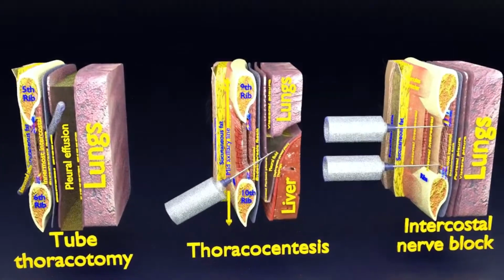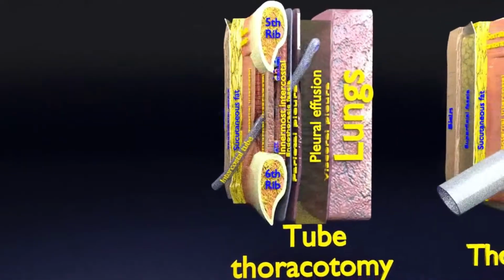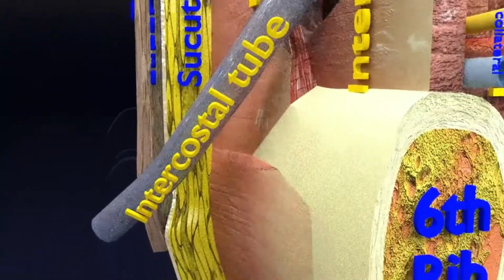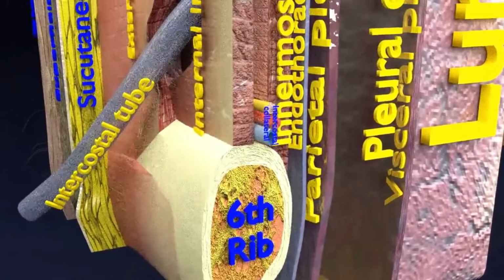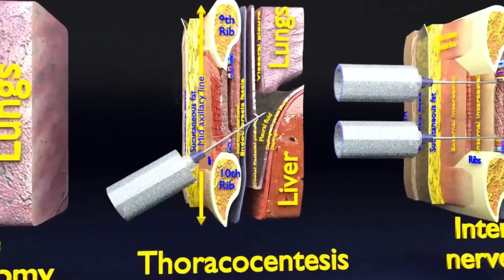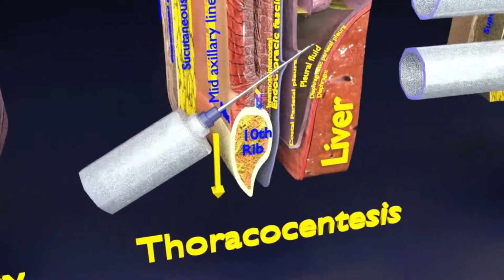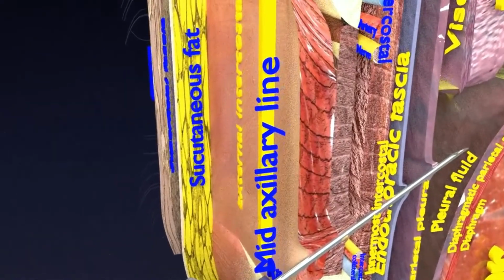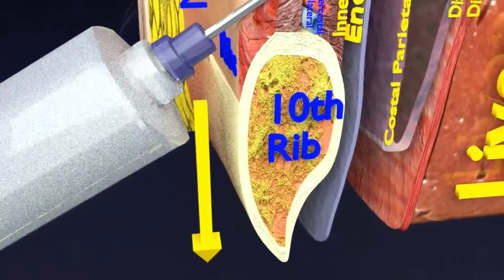thorax wall procedures - thorax drainage - thorax-drainage-system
The blend file demonstrates the common thoracic procedures used to drain abnormal thoracic pleural cavity contents and induce intercostal nerve block.
thorax drainage - le drainage thoracique:.
lymph nodes and drainage of the thorax - a lightboard production.
must watch lymphatic drainage of thorax (simplest to learn).
thorax wall procedures pdf - thoracic wall procedure descriptions.
The clarity and resolution of the model as seen in this video is limited because of video size upload limit. The model can be used to generate still images at camera angles of your wish and resolution sizes varying from the lowest quality, 1280x720, 1920x1080, 4k, to infinite size you want to generate. Same is the case with the video animation clarity you want.